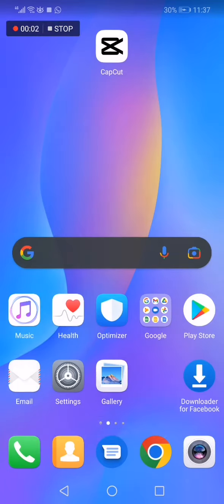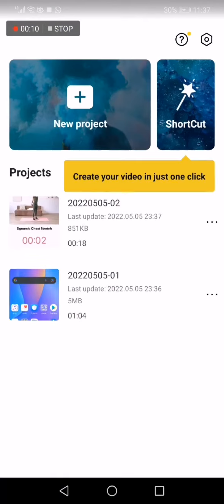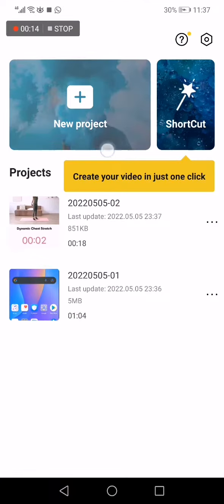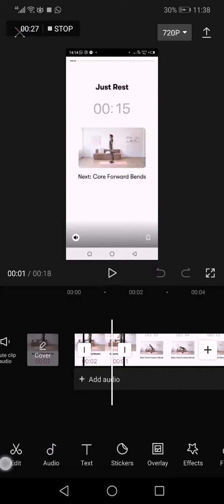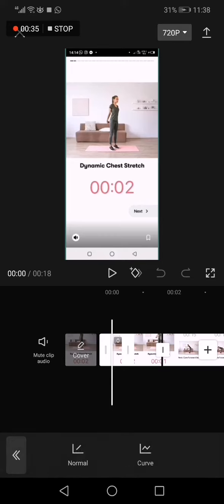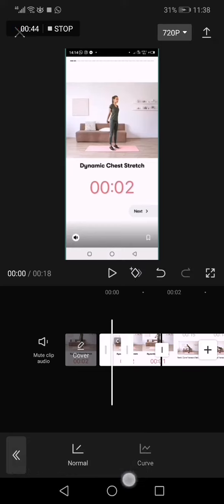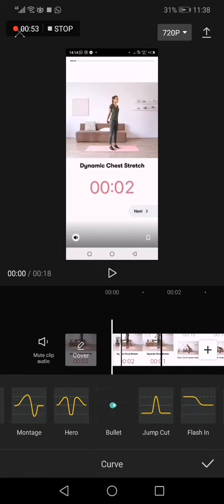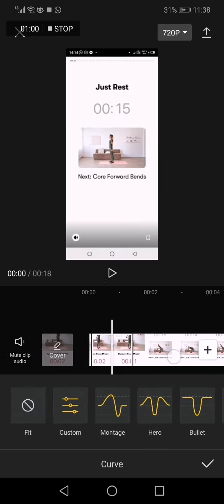How To Change Video Speed on CapCut Video Editing App Tutorial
My idols on YouTube:
Mike Vestil
Ali Abdaal
biaheza
Kevin David
Incognito Money
Sara Finance
Everyday Money
Channel Makers
Vidiq
SuperHumans Life